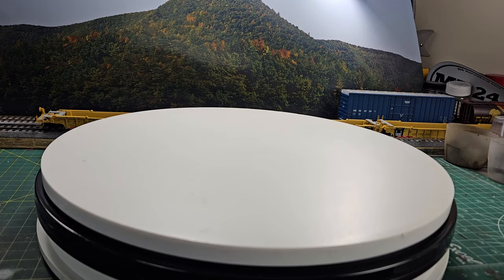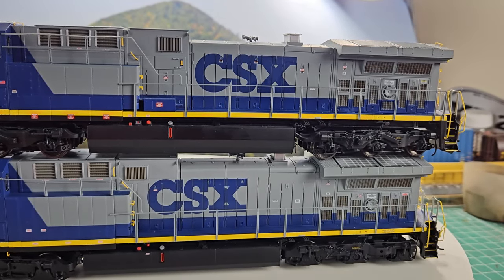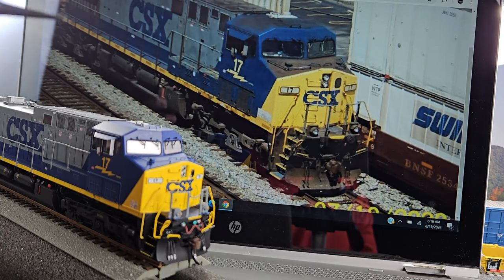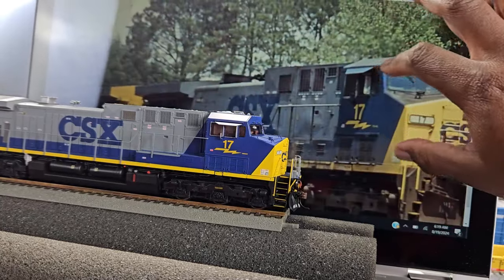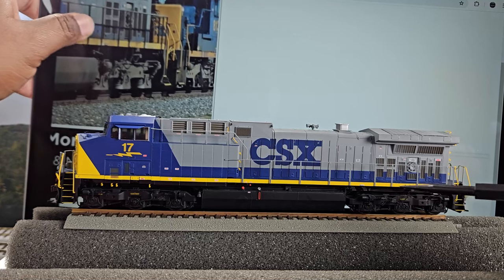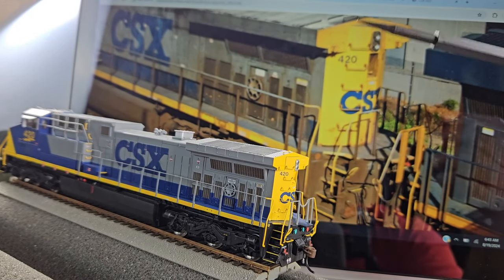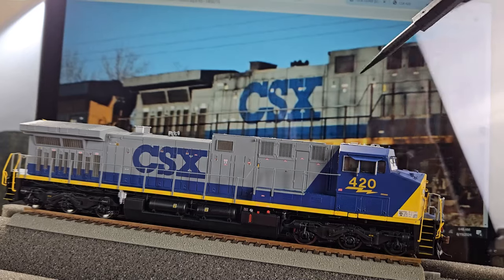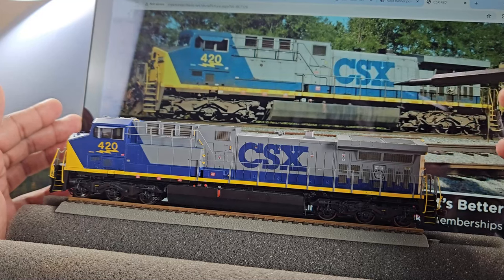Athearn Genesis CSX AC4400CW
Athearn Genesis HO Scale AC4400CW CSX #17 & #420 Unboxing YN2 scheme locomotive

CSX FEATURES:
Front ditch lights
Prime air dryer
Low number boards
Equipped with a CSX standard ‘tow-chain’
CSX purchased more AC4400CWs than any other railroad, spanning almost the entire production period. This includes three of the first six produced which have distinctive spotting features compared to all other units. A lightning bolt graphic was applied under the road number making these easy to identify as AC traction motors. Unique to CSX, all these units are equipped with hooks to carry a length of chain under the walkway.

ROAD NUMBER SPECIFIC FEATURES:
K5LAR24 horn
PTC antenna array
early body features
central air intake in forward position
early no-notch fuel tank
bolted on fuel tank
unevenly spaced rear grab irons
vertical handrail behind inverter cabinet
lipped Exhaust tub
extended dynamic brakes
GE Hi-Adhesion trucks
struts on all 4 corners of each truck
delivered with inside struts but modified to outside braced struts. This model represents the later modified version.
K5LAR24 horn
late body features
central air intake moved rearward
late fuel tank with notch
fuel tank welded to frame
evenly spaced rear grab iron
handrail behind invertor cabinet jogged for capacitor box
two handrails above inverter cabinet
late antenna package
GE steerable trucks.

AC4400CW SERIES LOCOMOTIVE FEATURES:
Fully-assembled and ready-to-run
DCC-ready features Quick Plug™ plug-and-play technology with 21-pin NEM connector
Scaled from prototype resources including drawings, field measurements, photographs, and more
Accurately –painted and –printed paint schemes
LED lighting adjusted to lifelike settings.
Illuminated number boards
Illuminated ground lighting above the front truck (per prototype)
Illuminated front and rear walkway lights
Illuminated marker lights (where applicable)
Etched, see-through walkway steps
Animated roller bearing caps
Coupler cut levers
Flexible rubber MU hoses for durability
Flexible rubber trainline hose
See-through cab windows
Full cab interior
Walkway tread
Fine-scale Celcon handrails for scale appearance
Windshield wipers
Lift rings
Wire grab irons
Detailed fuel tank with fuel fillers, fuel gauges, & breather pipes
Sander lines
Brass horns correct to the prototype
McHenry® scale knuckle couplers - Kadee compatible
Genesis driveline with 5-pole skew wound motor, precision machined flywheels, and multi-link drivetrain
All-wheel drive with precision gears for smooth & quiet operation
All-wheel electrical pickup provides reliable current flow
Heavy die-cast frame for greater traction and more pulling power
Packaging securely holds model for safe storage

PRIMED FOR GRIME MODELS FEATURE
Duplicated look and feel of “In Service” equipment
Faded base colors matched to the prototype
Perfect starting point for adding grime and rust

SOUND-EQUIPPED MODELS ALSO FEATURE
Onboard DCC decoder with SoundTraxx Tsunami2 sound
Dual cube speakers for optimal sound quality
Sound units operate in both DC and DCC
Full DCC functions available when operated in DCC mode
Engine, horn, and bell sounds work in DC
All functions NMRA compatible in DCC mode
Precision slow speed control

PROTOTYPE SPECIFIC INFORMATION
Introduced by GE in 1993 and built until 2004, when it was replaced by the Evolution Series Tier II compliant model, the AC4400CW is a staple of modern railroading. 2,834 examples were built with many still plying the rails in their as delivered configurations or as rebuilt variations. Many Class 1, regional, and foreign railroads purchased the AC4400CWs. Ownership spanned the North American Continent and with their long lives, have seen numerous paint scheme variations and ownership changes through the years. The AC4400CW went through many changes during its production. Some are easily noticeable; early units being delivered with GE’s Hi-Adhesion Trucks, while later units that had the option for newly developed GE Steerable Truck. Other details are smaller and takes a careful eye to see; the addition of a door stop, how the step wells are reinforced, or the number and positioning of panels and doors.

Athearn has captured all these details thorough research and precision tooling to reproduce dozens of variations. The newly tooled Genesis AC4400CW takes its reign as the new flagship model for Athearn.